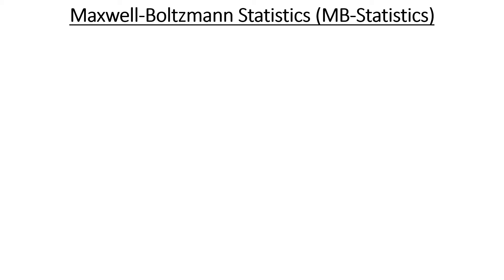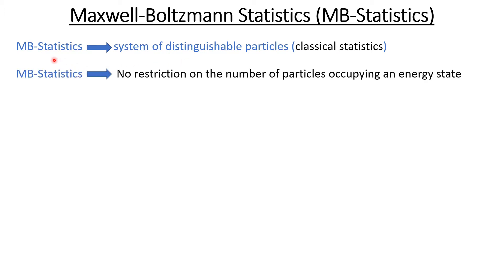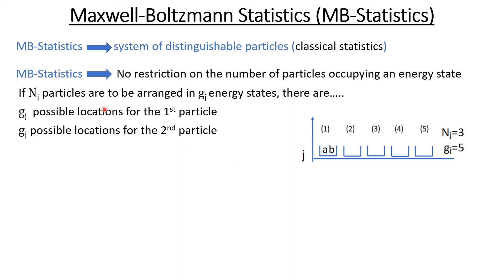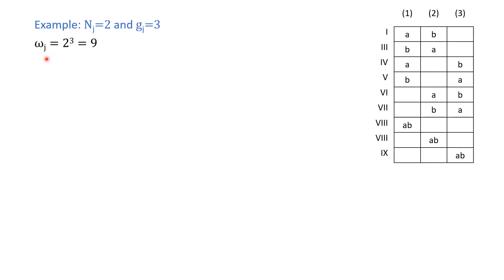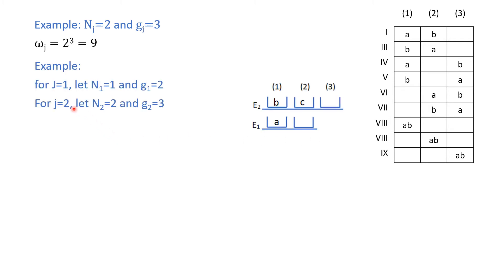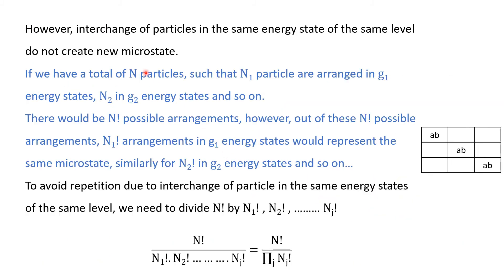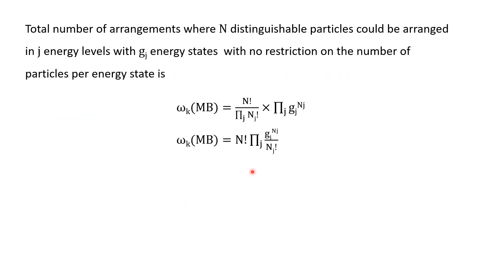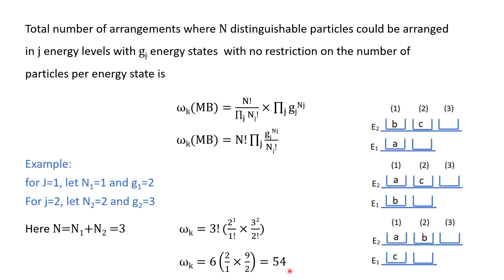Maxwell-Boltzmann Statistics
BS-6 thermodynamics and statistical mechanics